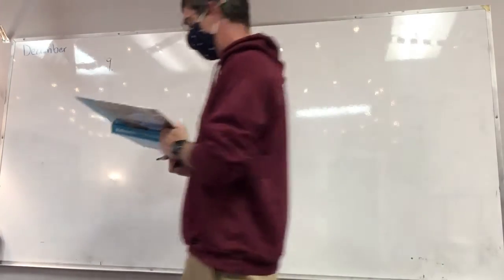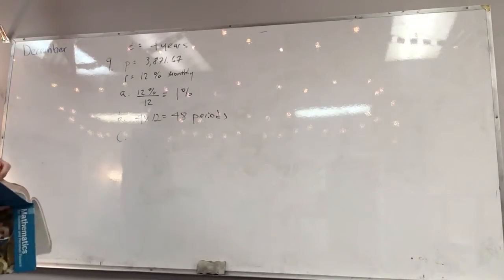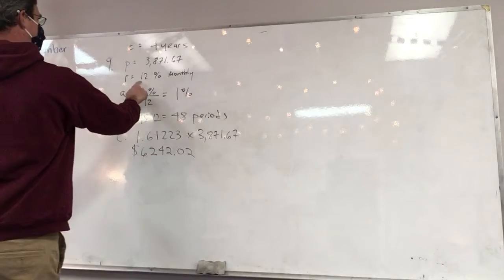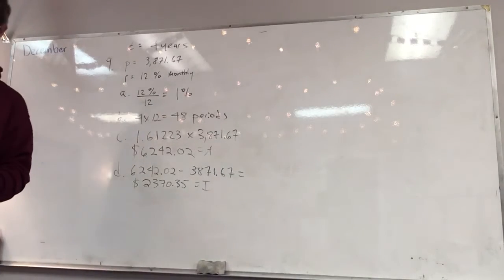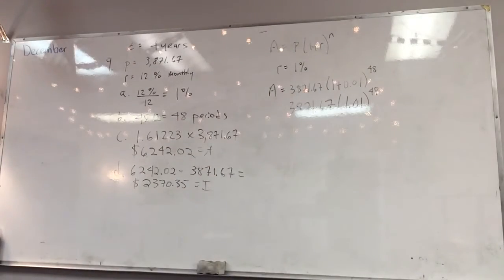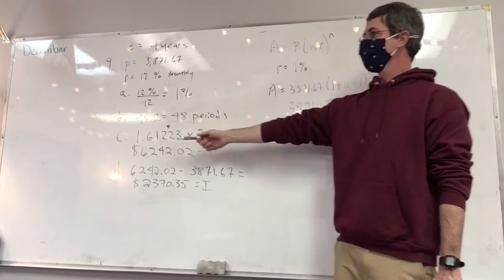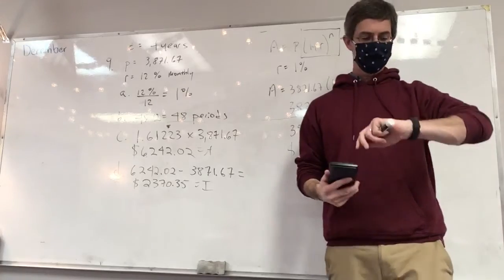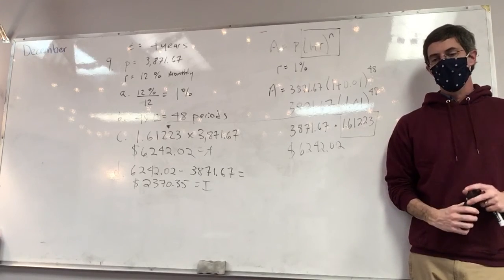Compounding Interest with table and equation pg. 230 #9